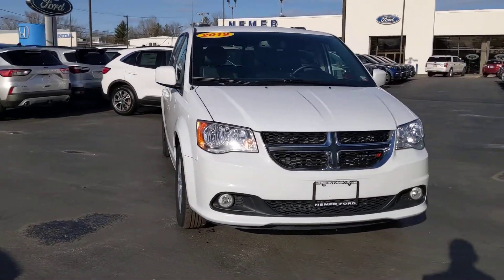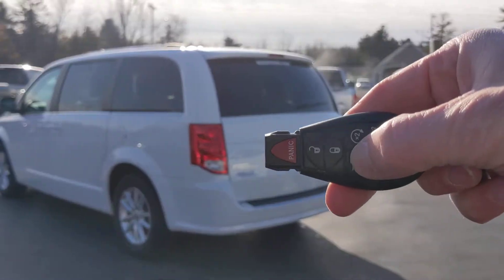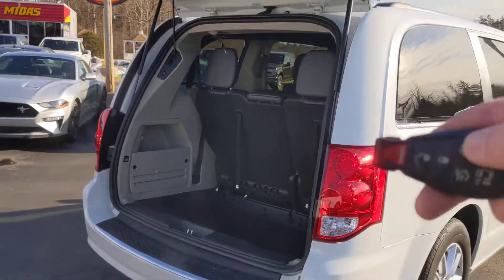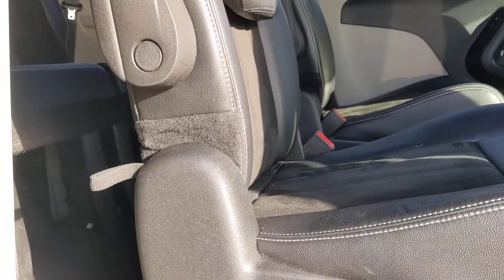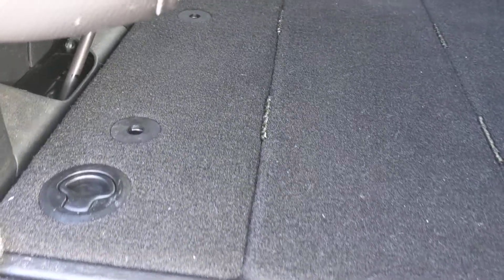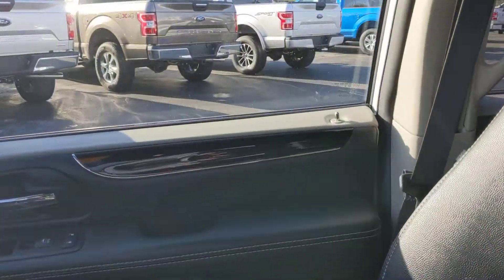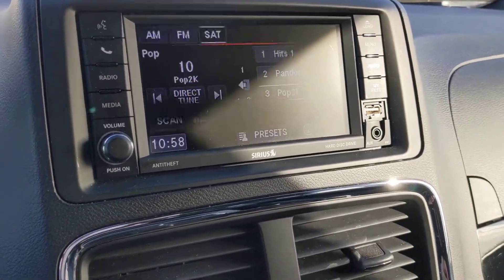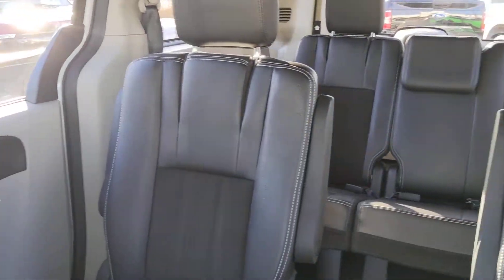Pre-owned 2019 Dodge Grand Caravan SXT | Nemer Ford | St#2719A